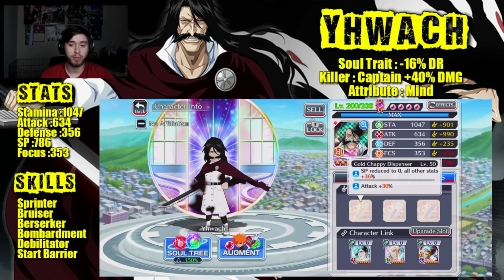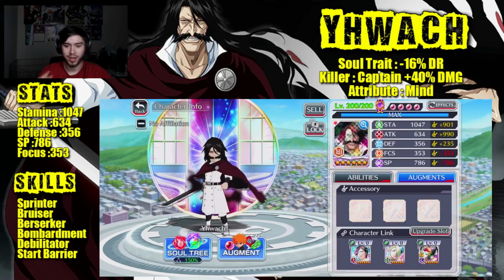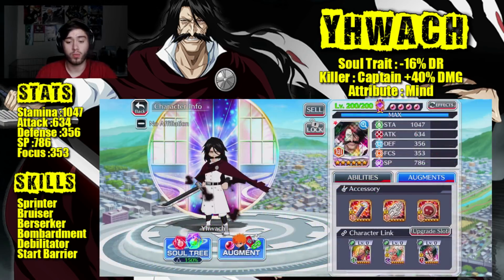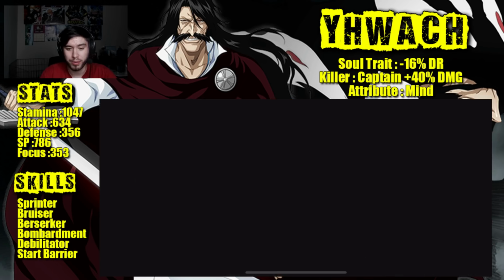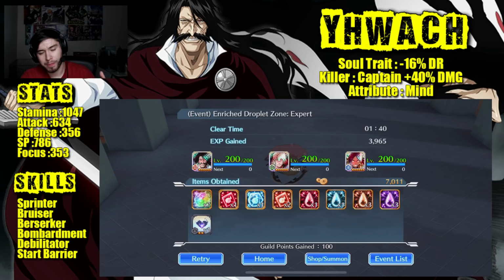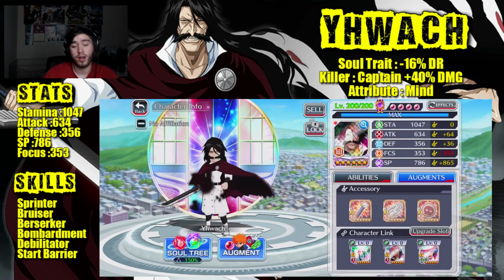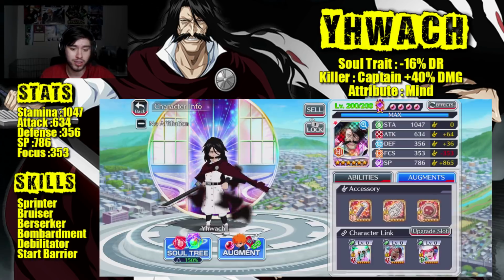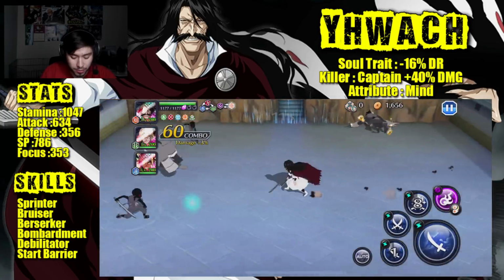Yhwach (Mind) 6★ LVL.200 Review/Gameplay [Bleach Brave Souls]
Here we have a review for the new manga Yhwach I think he will be game changing but not in pve! Make sure to keep a look out for that PVP showcase!